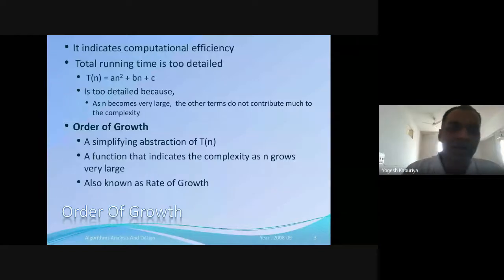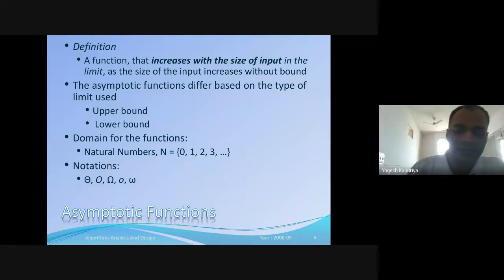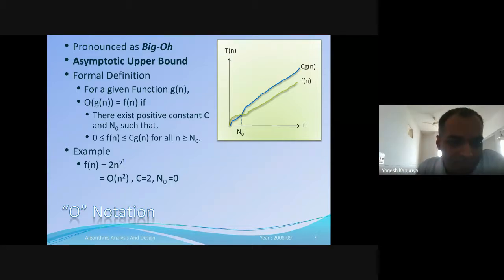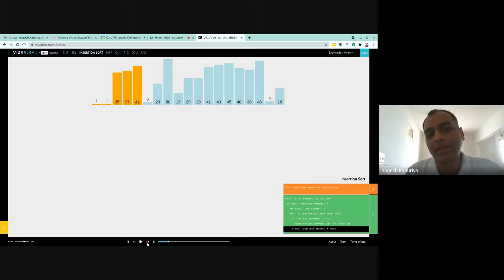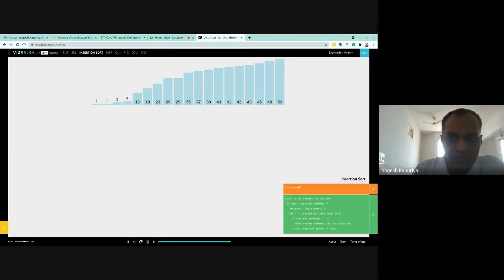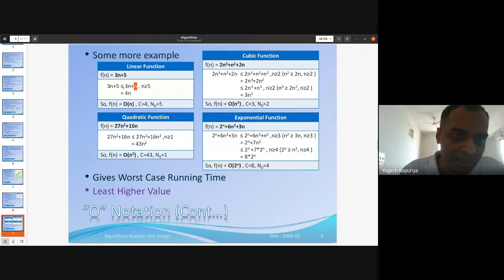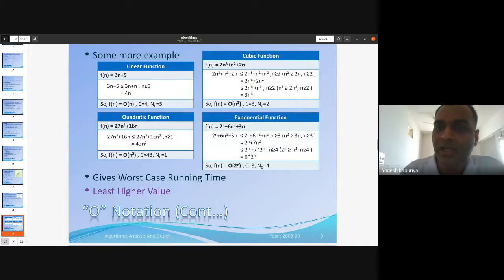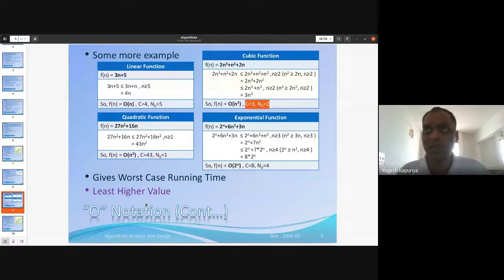Session 1 | Order of Growth | Algorithms | 2022